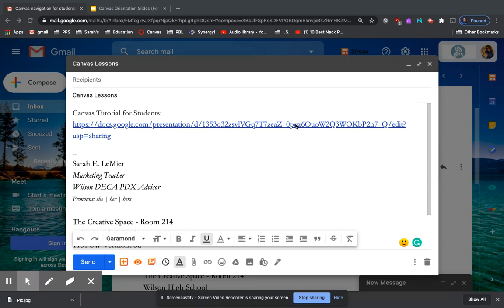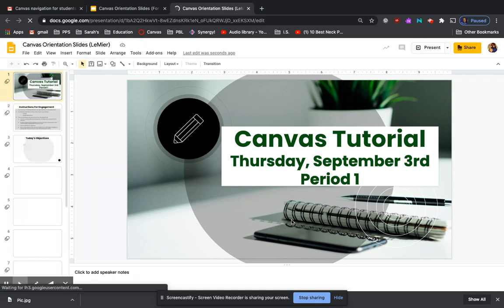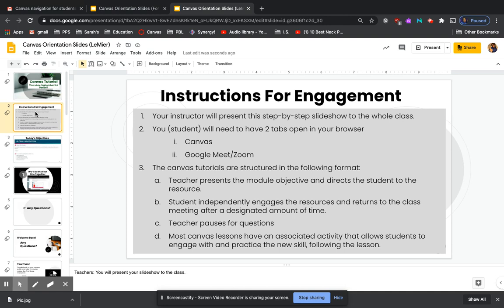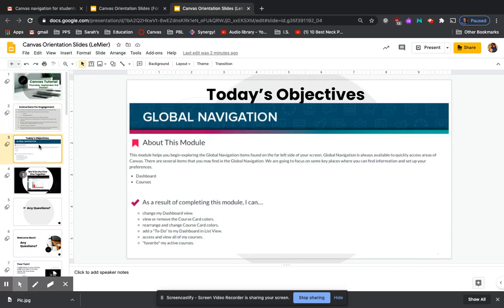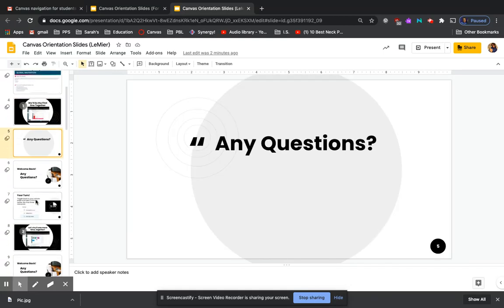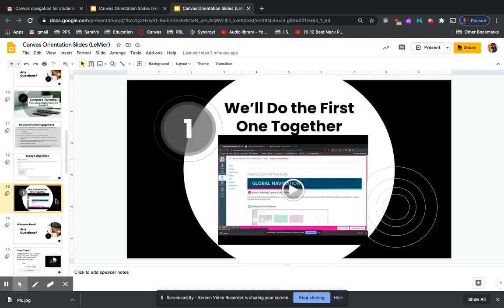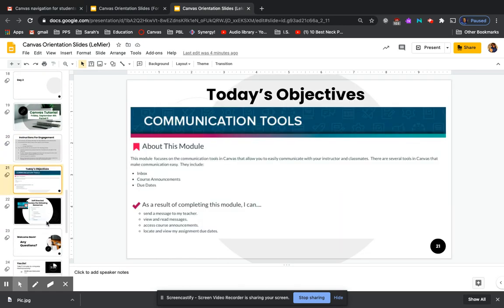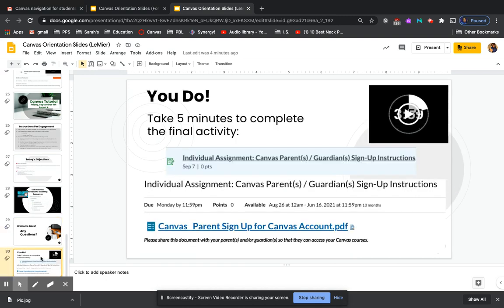Untitled: Sep 1, 2020 3:56 PM